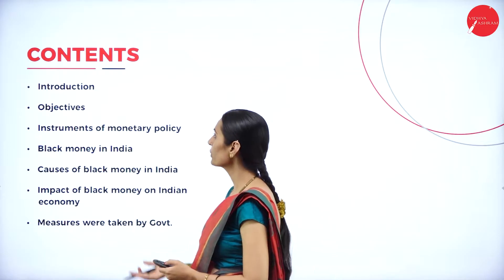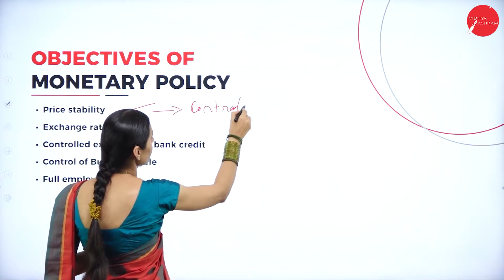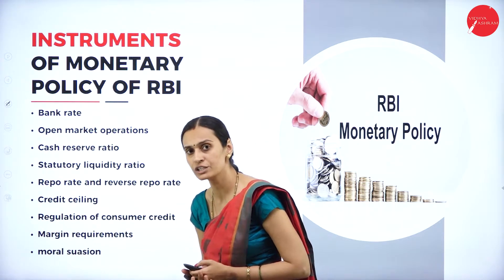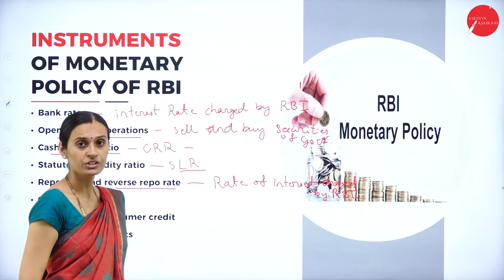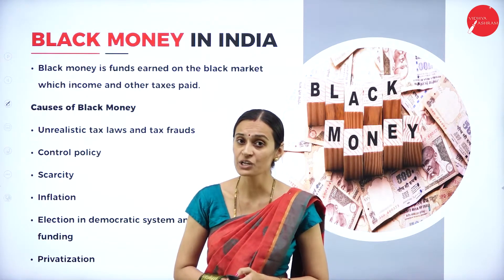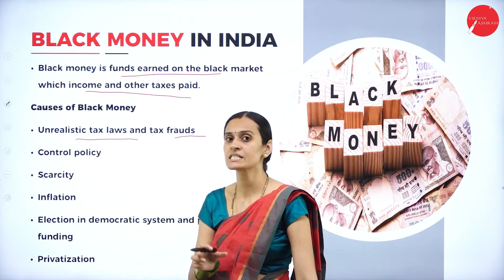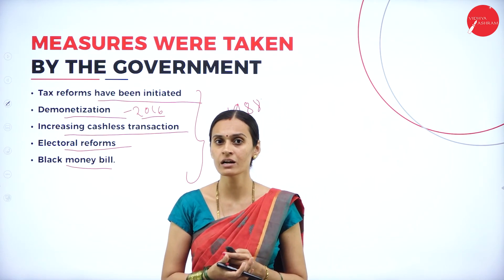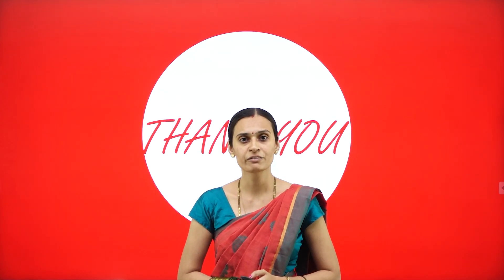DAY 14 | PRE-REFORMS INDIAN ECONOMY | I SEM | B.COM | MONETARY POLICY IN INDIA | L1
Course : B.COM
Semester : I SEM
Subject : PRE-REFORMS INDIAN ECONOMY
Chapter Name : MONETARY POLICY IN INDIA
LECTURE : 1